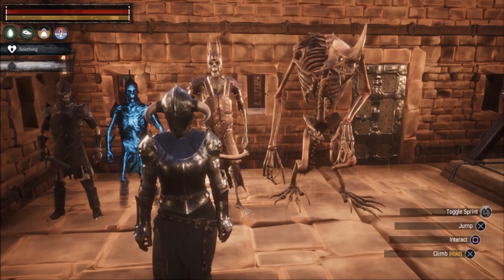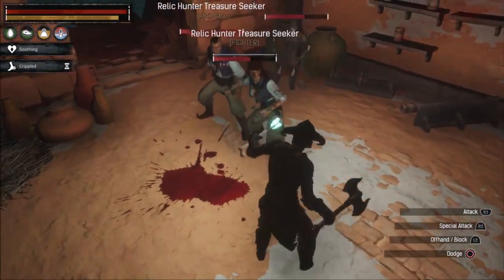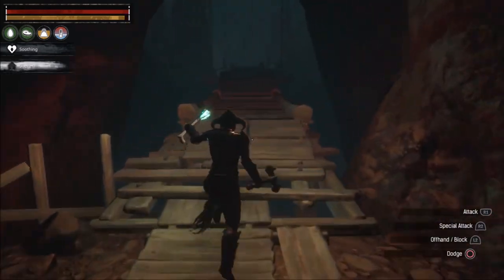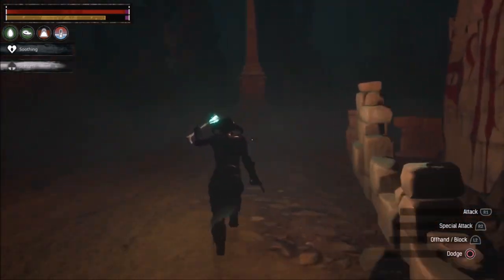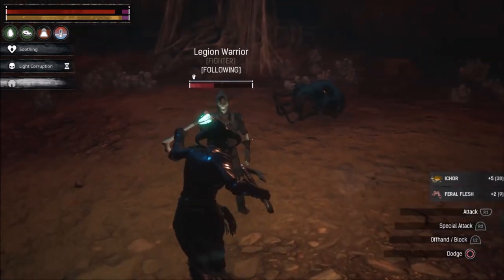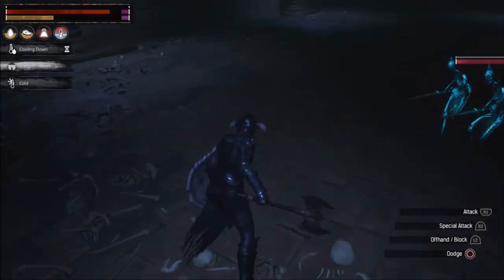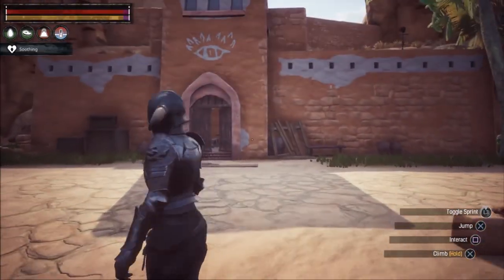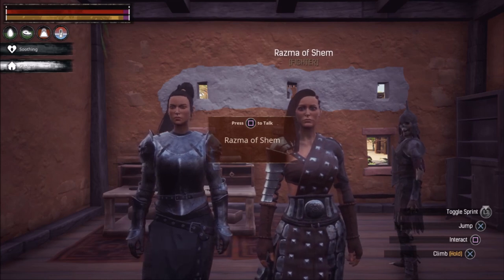THE WINE CELLAR WALKTHROUGH & KHARI STEEL LOCATIONS | Conan Exiles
Finally Conan Exiles is in my hands and I am extremely hyped about it! Follow me in this cruel world and let's unfold its secrets together! Enjoy ^_^